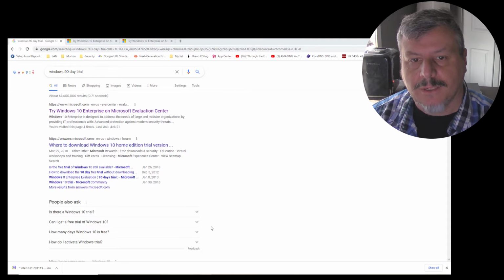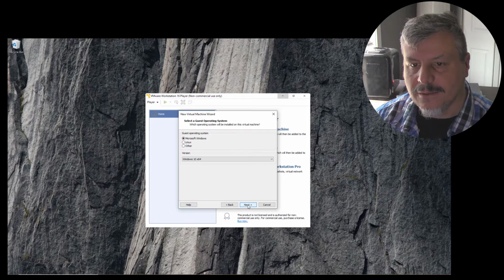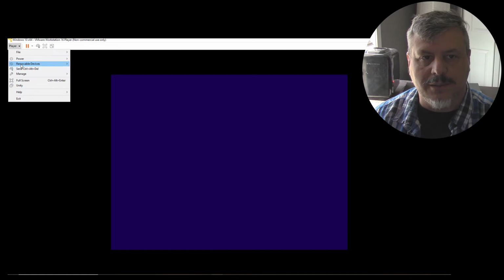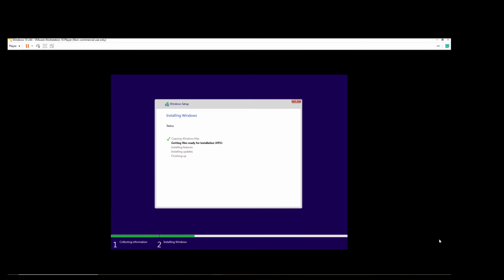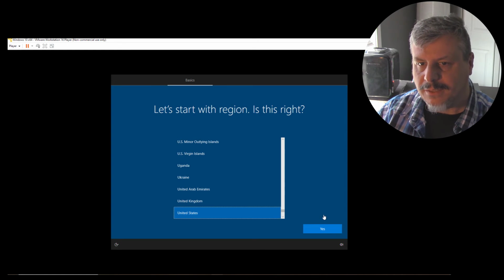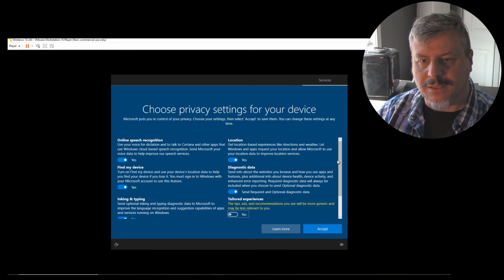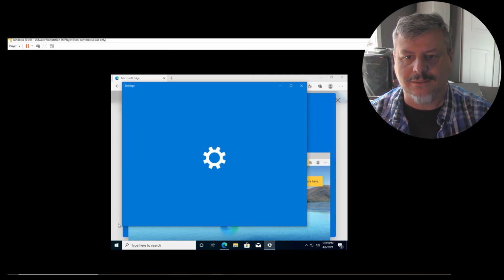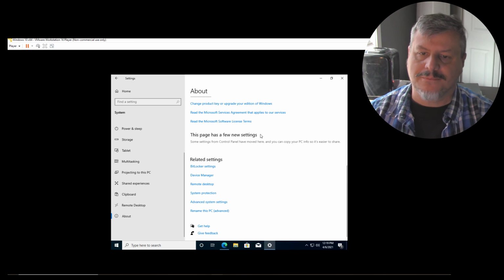Install windows 10 using VMware Player